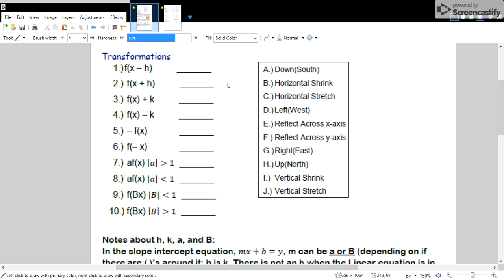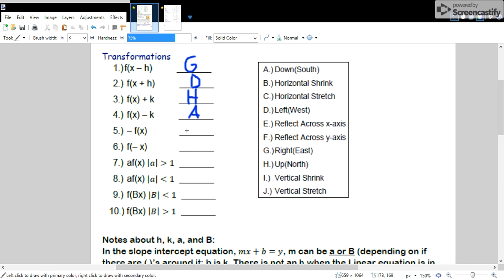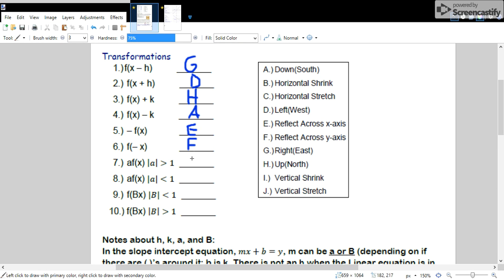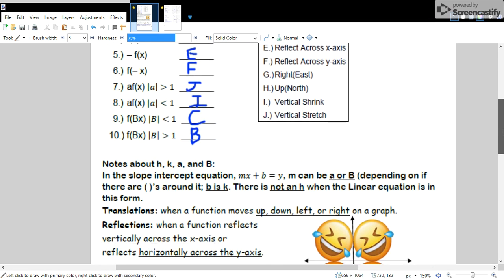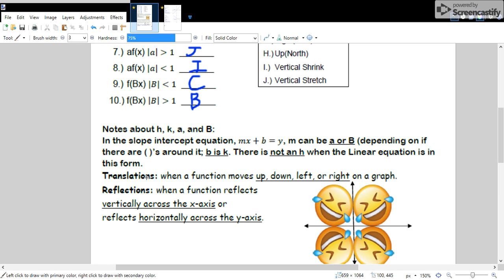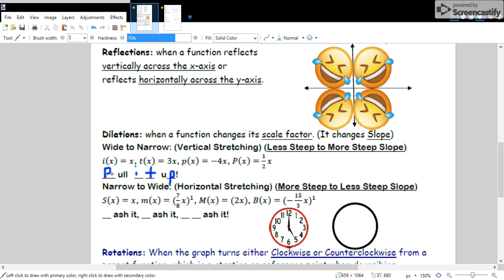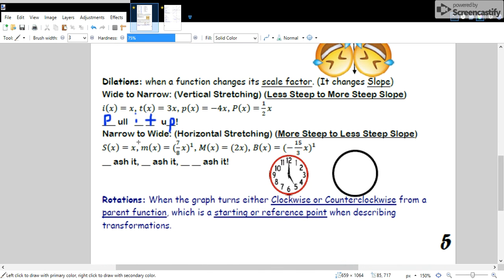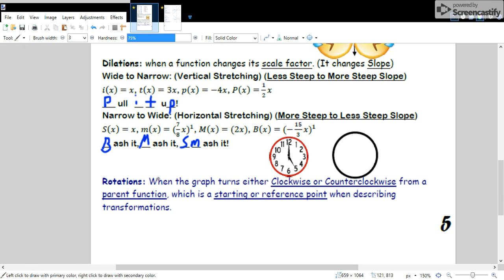Transformations pg 5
linear functions booklet page 5